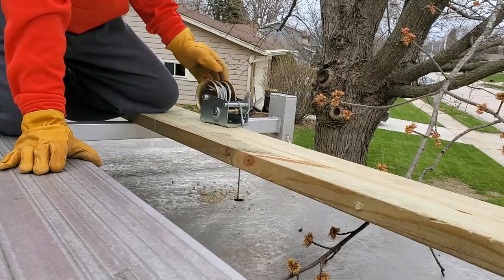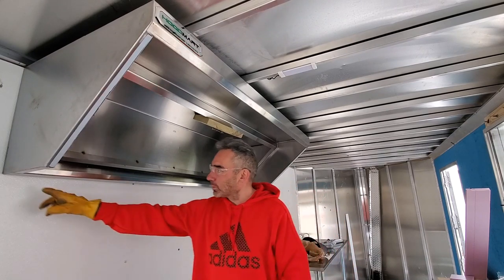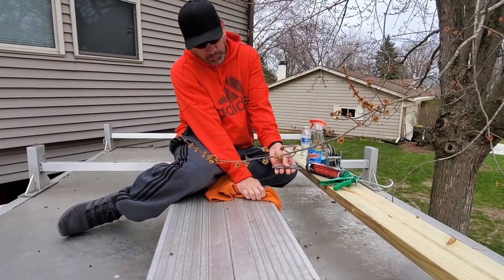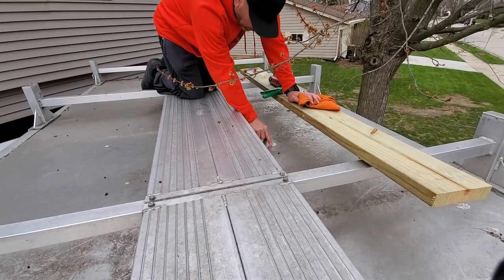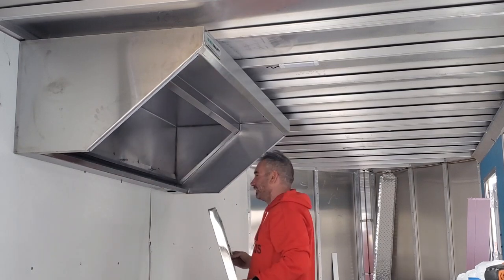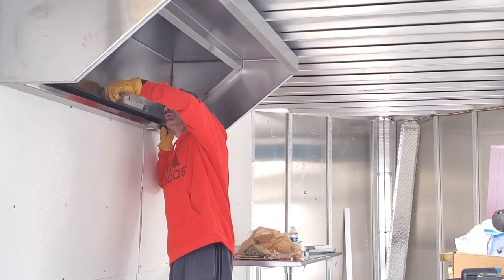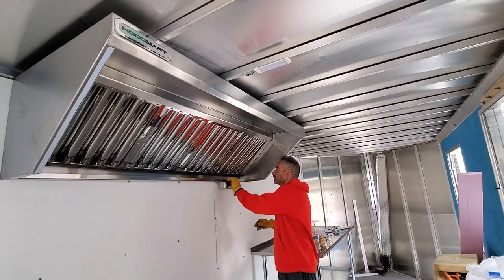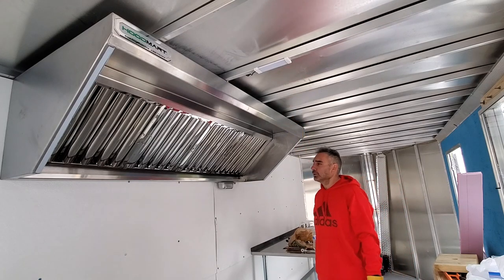Food Truck Hood Install | Hoodmart Hood Install | Installing a Hood by Yourself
We missed some key footage on our last upload so we're re-uploading our hood install.  We hope this helps to answer any questions you have when trying to do an install of your hood by yourself.

Watch as we convert  our enclosed trailer into a food truck / concession trailer. To create a hole for the service window we cut a giant hole into the side of a perfectly good enclosed trailer.  We go through all the steps that we took to cut into the trailer and we'll walk through the steps of building a successful food truck business.

Please consider subscribing and clicking the links below to support our channel, if you follow the links and make a purchase, we may receive, at no additional cost to you a very very small commission.

Hoodmart Hood

Rivet Gun

Aluminum Rivet Assortment

Stainless Steel NSF prep table

Commercial kitchen prep sink - NSF certified

Ridgid Metal Cutting Diamond Wheel

Ridgid Angle Grinder

Ridgid Sawsall

Milwaukee Hole Saw Kit

Milwaukee Sawsall Blade Kit

Awesome Safety Glasses

Mechanic Gloves